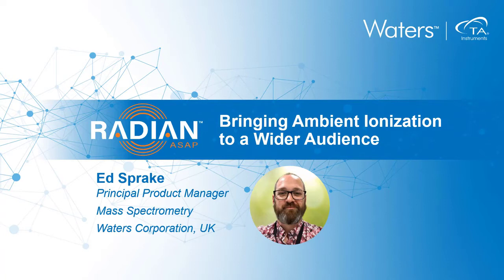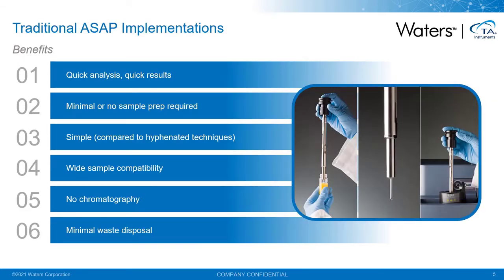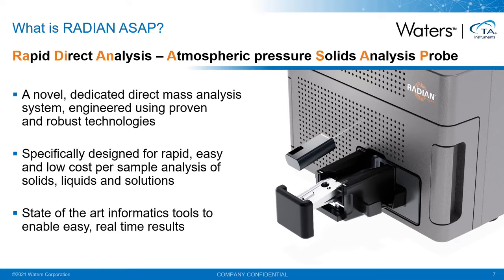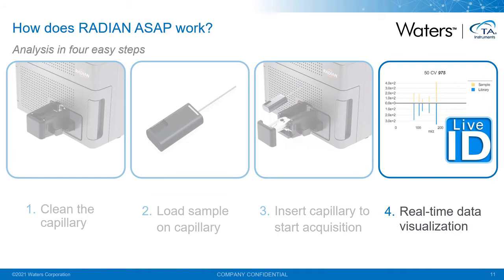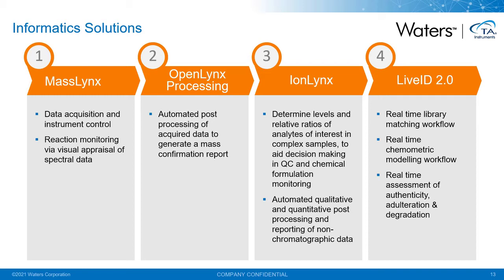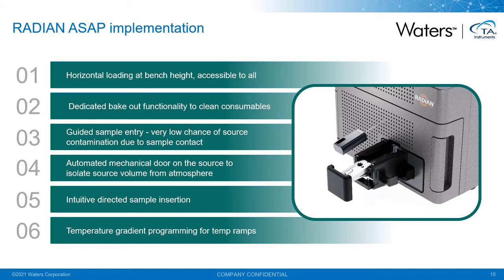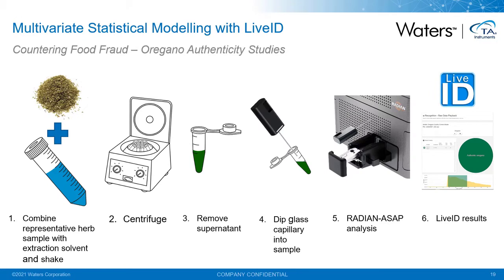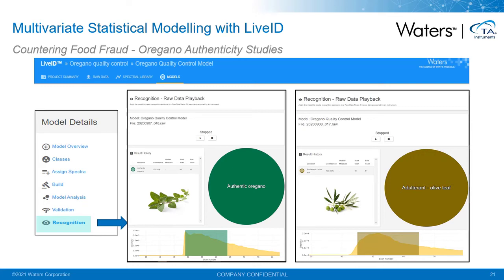WEBINAR | Bringing Ambient Ionization to a Wider Audience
This webinar discusses how Radian ASAP brings ambient ionization to a wider audience and includes data on applications including polymer additive analysis, monitoring of degradants in lubricant oils, and the detection of adulteration in samples.